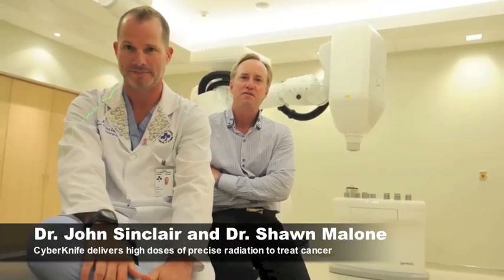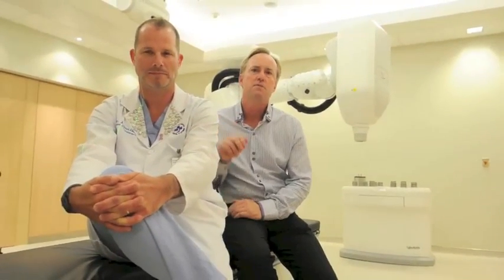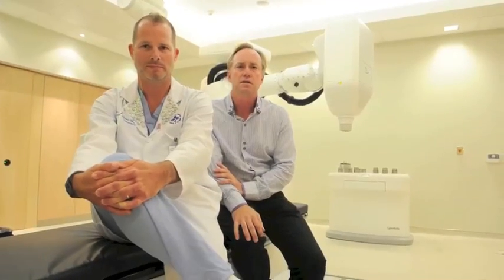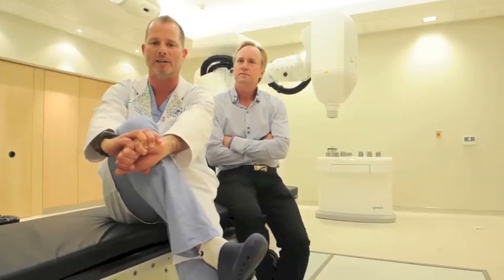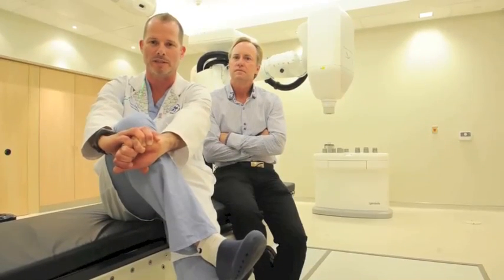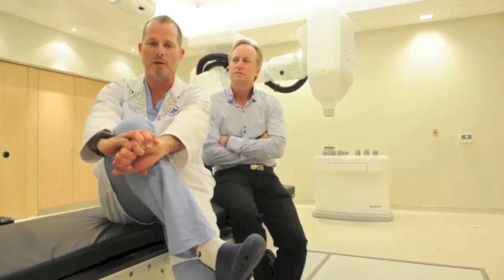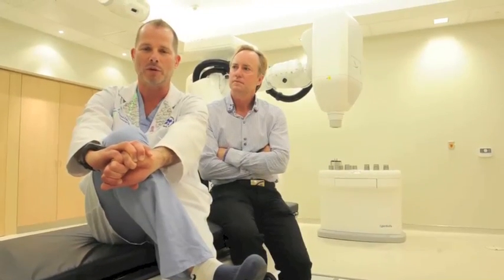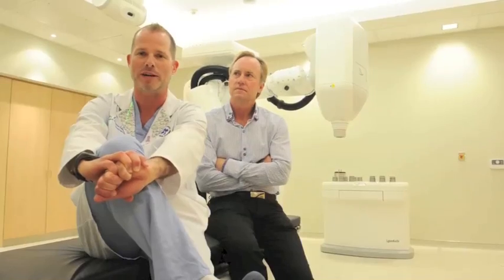CyberKnife treatment touted by physicians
Radiation oncologist Dr. Shawn Malone and neurosurgeon Dr. John Sinclair make no bones of the fact that they're big fans of the CyberKnife. The robotic radiotherapy unit at the Ottawa Hospital Cancer Centre, one of only three in Canada, delivers high doses of very precise radiation. The technology tracks the minute movements of the patient — breathing, shifting — and makes adjustments. It's so accurate that it can be targeted within .5 mm of the tumour.